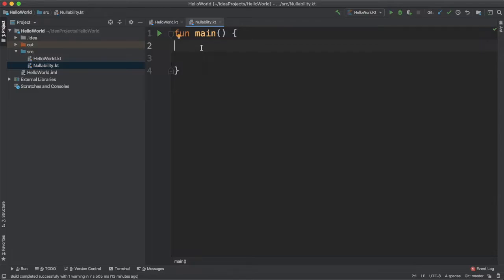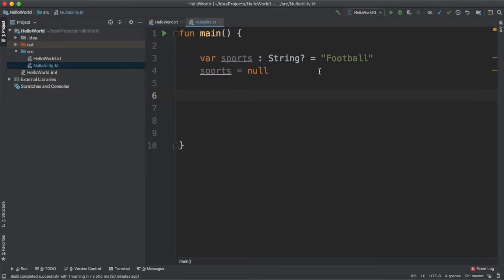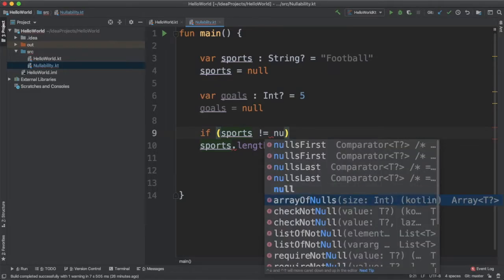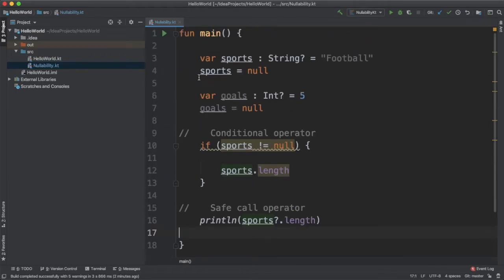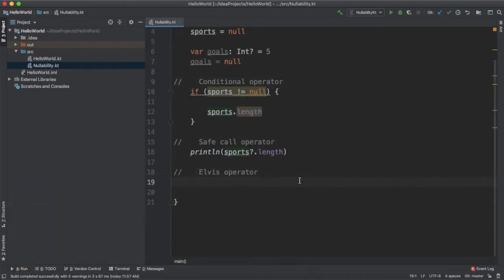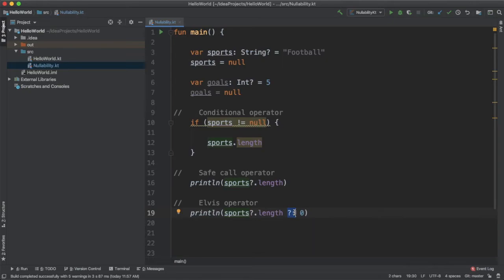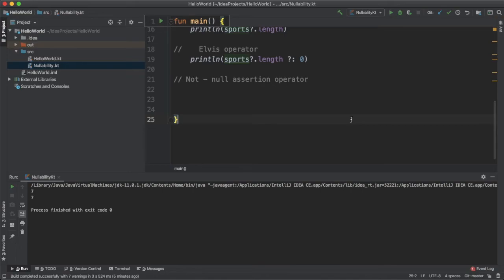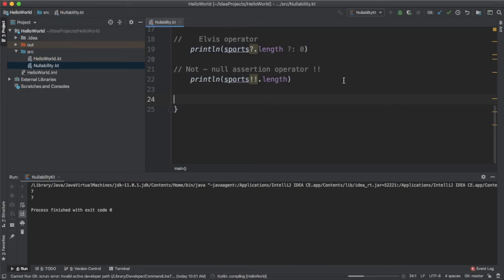Kotlin tutorial - Nullability in Kotlin ( 06 )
In today’s class, we are discussing about Nullability in Kotlin. We will look into the several operators in Kotlin by which we can handle the null safety cases. Also, we will talk about why Kotlin is better than Java in handling the Null Pointer Exception.